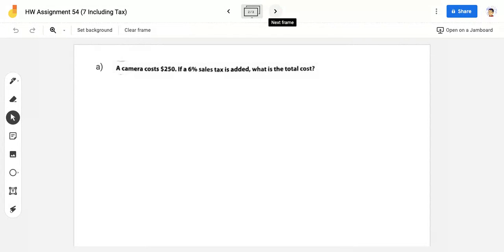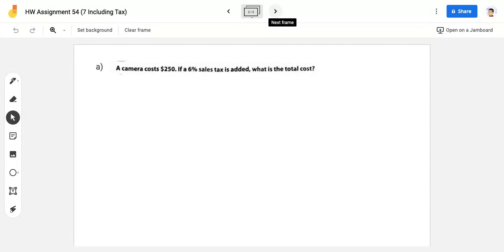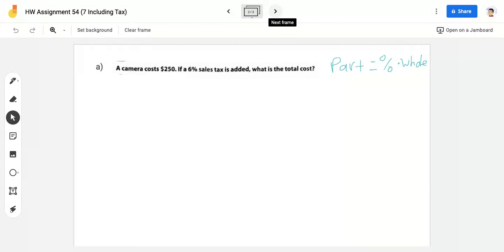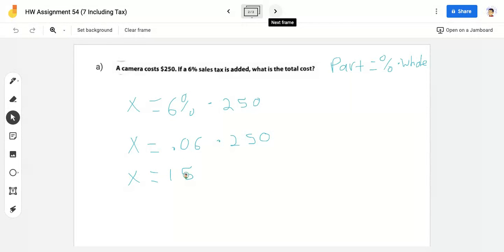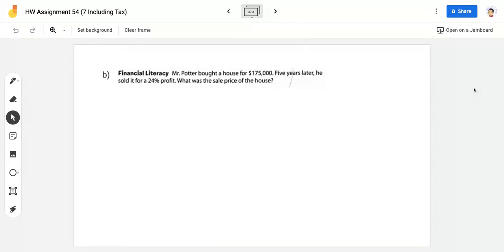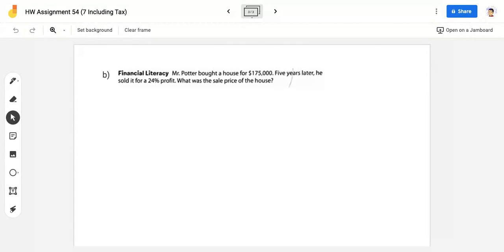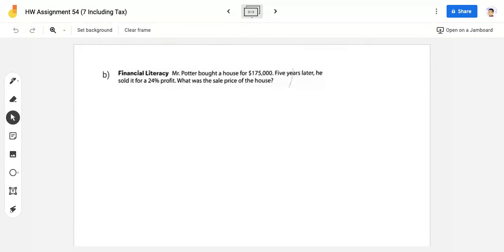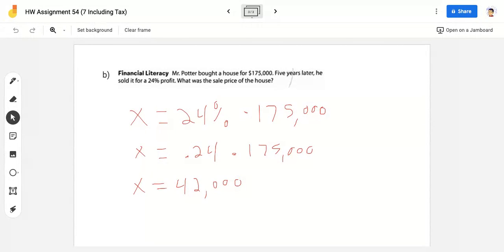HW Assignment n/a (7 Including Tax) - Google Jamboard